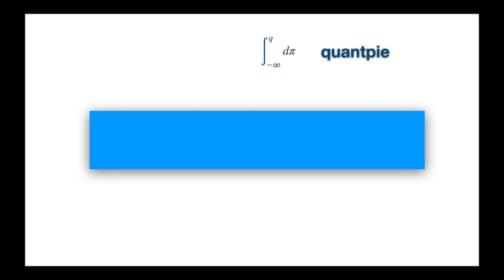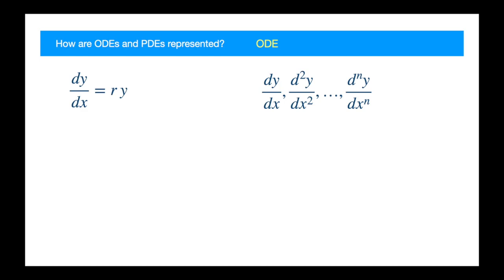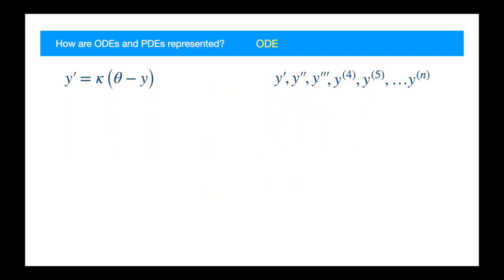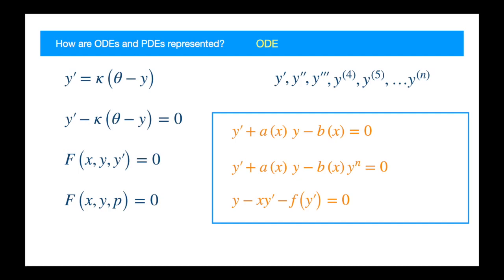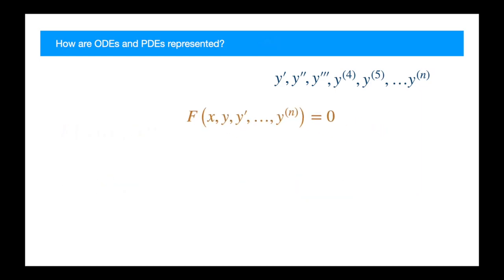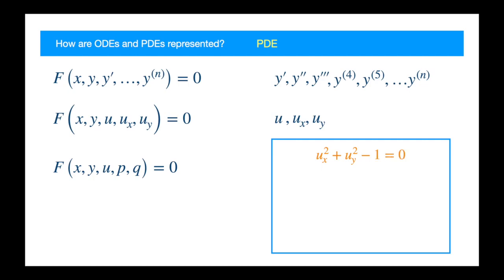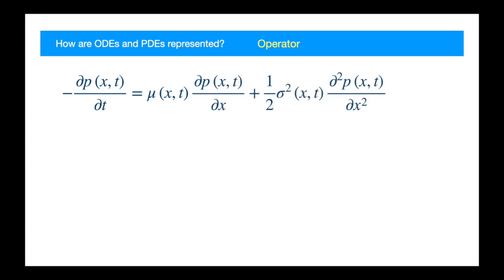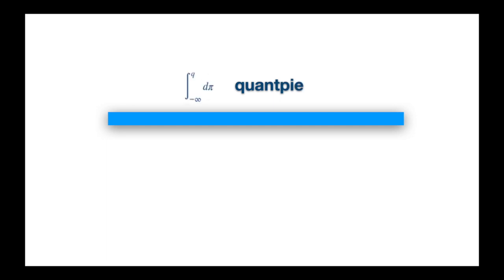What are different ways to represent ODEs and PDEs? (General, normal, operator forms)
Outlines the different ways ODEs and PDEs are represented: General, Normal, and Operator forms